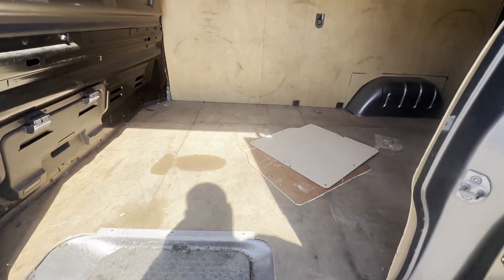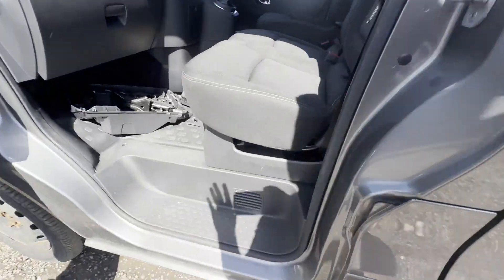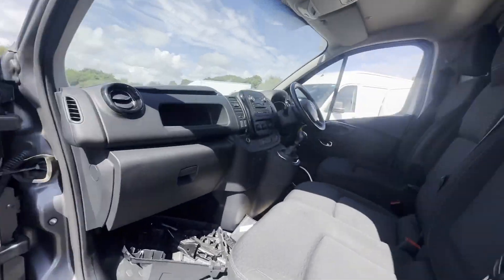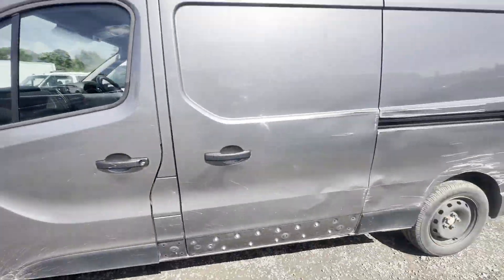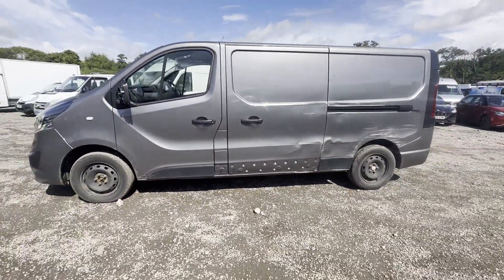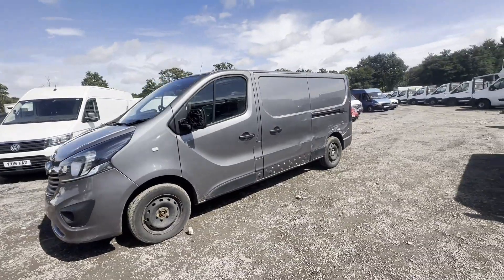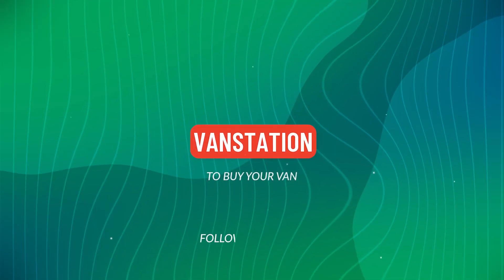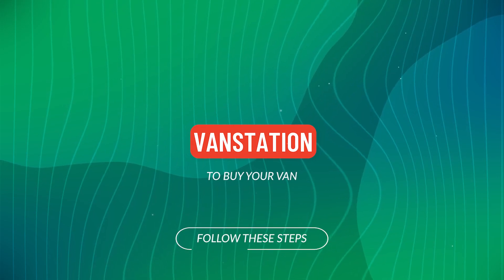YT68LXF - 2018 VIVARO L2 DIESEL (14-19) [38112] 2900 1.6CDTI 120PS Sportive H1 Van (16-19)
Model: 68 PLATE VAUXHALL VIVARO L2 DIESEL 1.6CDTI 120PS SPORTIVE H1 VAN
Body: Grey - Panel Van
Mileage: 70988
Engine: 1598cc 1.6 120PS E6
Transmission: 6 Speed Manual - FWD
Mechanical Summary: 🟡 Starts perfect. Runs perfect. Slight whine in 3rd gear, Clutch looks all good.
Features: 0 Former Keepers,
EU Status: Euro 6
HPI: Clear